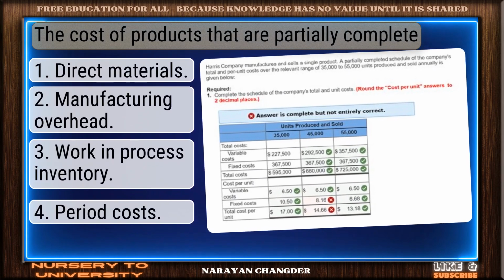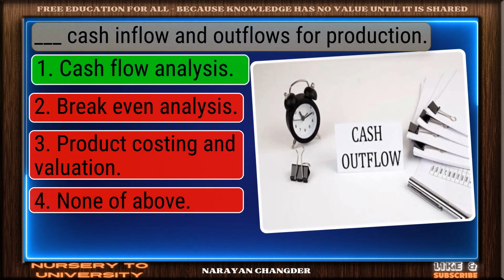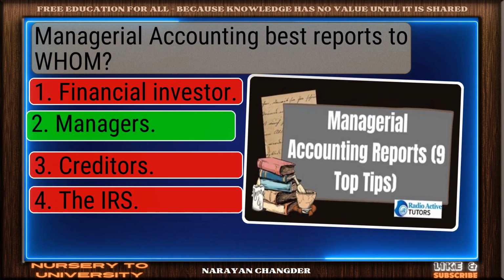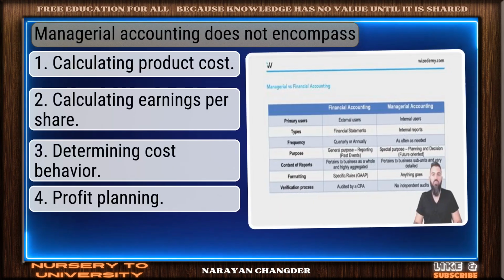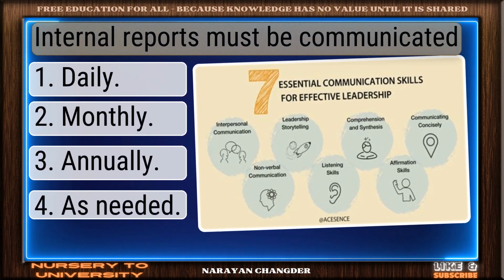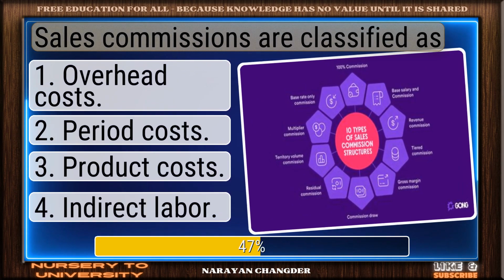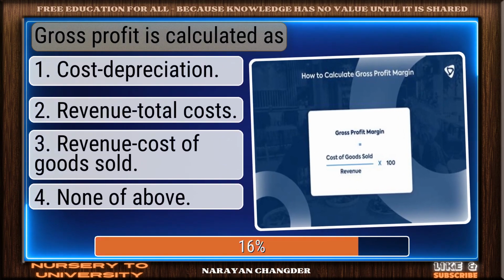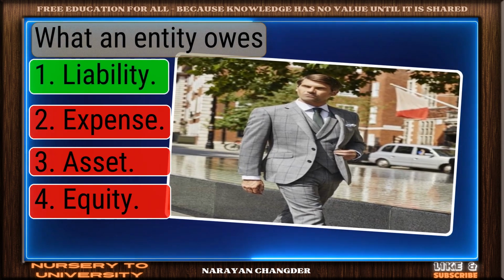MANAGERIAL ACCOUNTING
Test your knowledge with this exciting multiple choice quiz on Managerial Accounting.